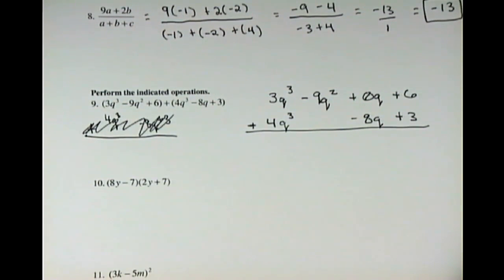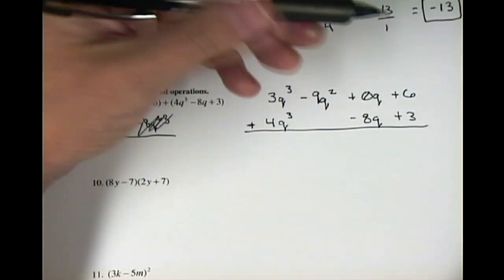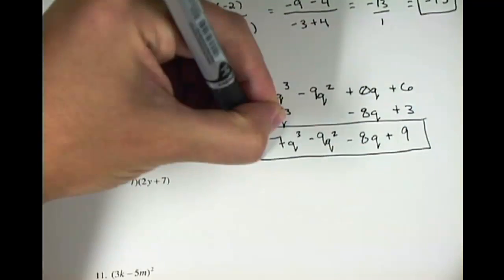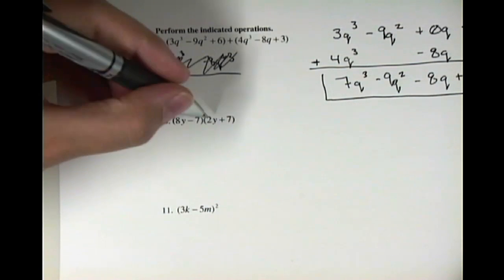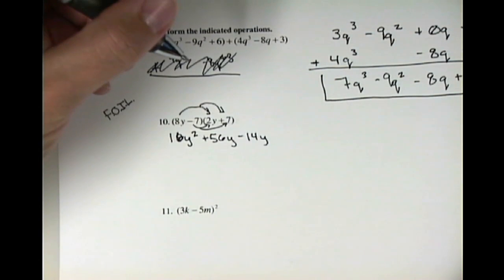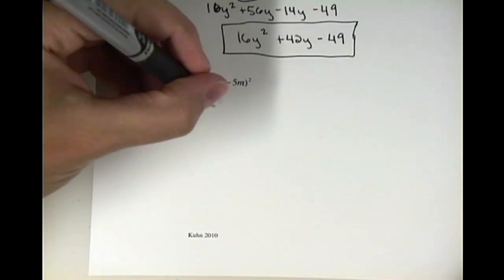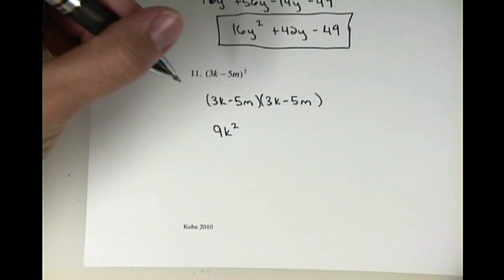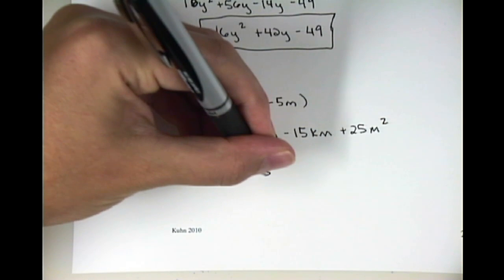Review Worksheet 2.2 Peform indicated operations mulitplication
Performing basic algebra operations